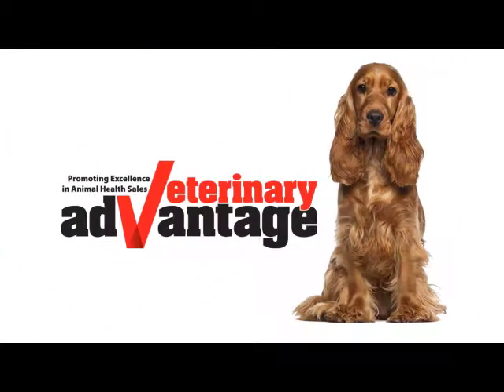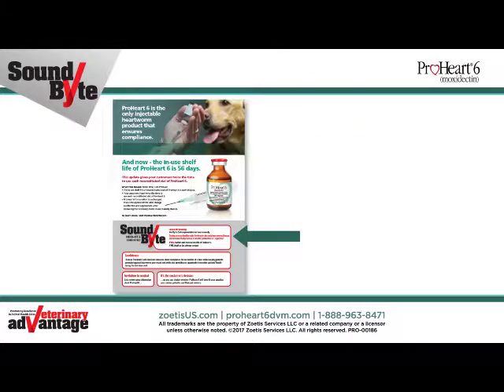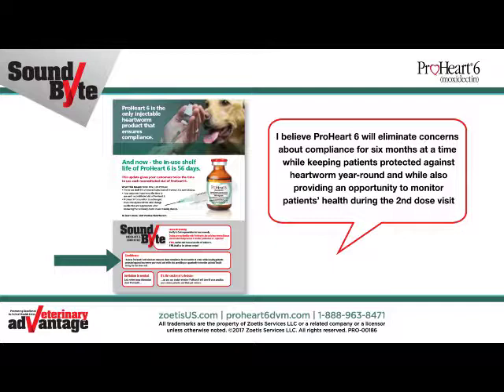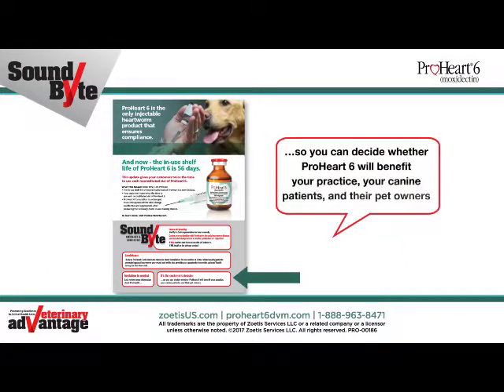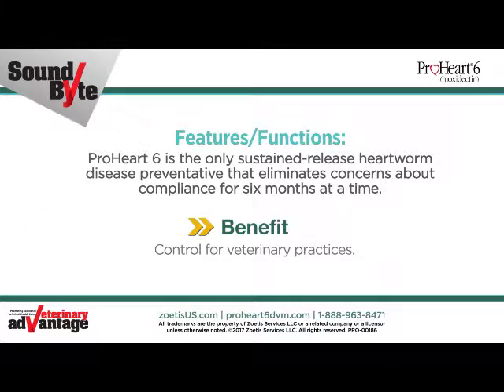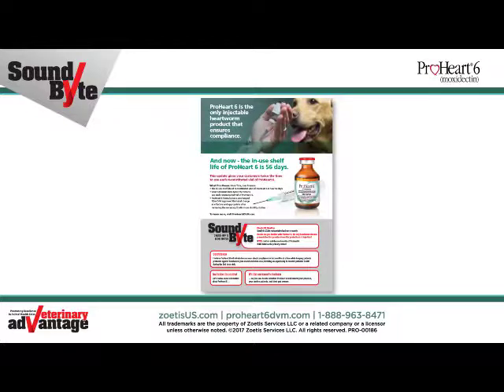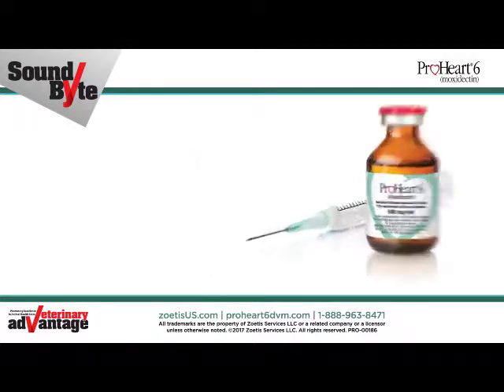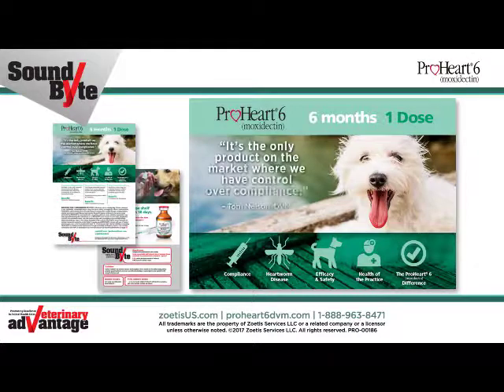Zoetis ProHeart 6 SoundByte